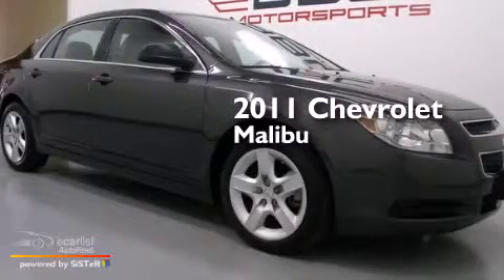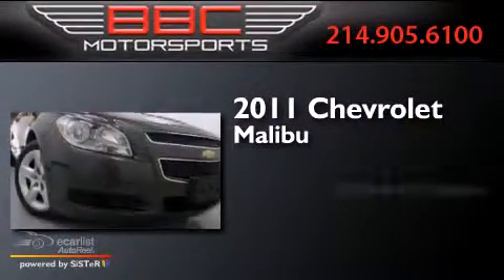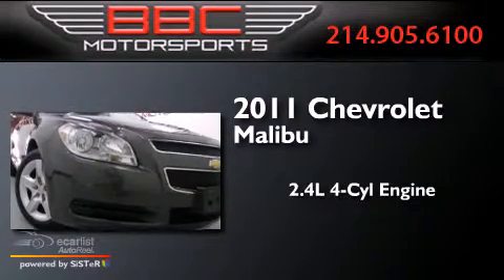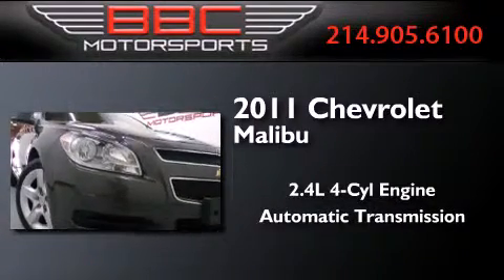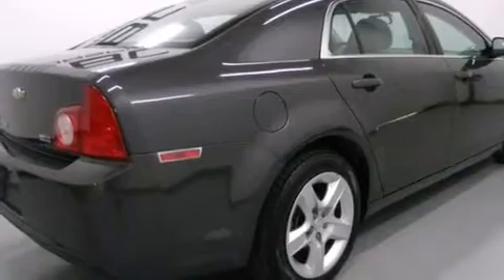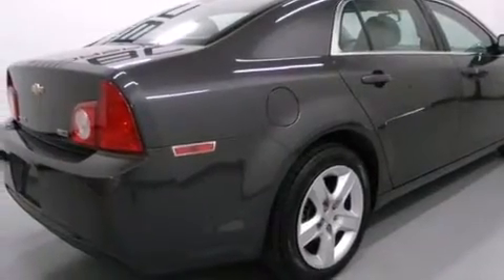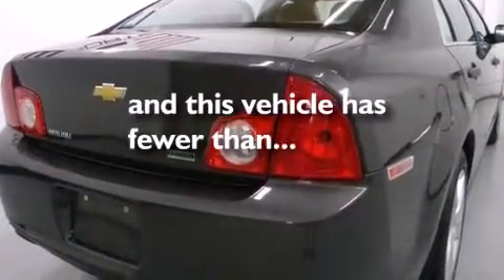2011 Chevrolet Malibu Dallas TX 75207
We have been honored to serve the Dallas TX area , we promise that your experience at our dealership will exceed your expectations ! Year : 2011 Make : Chevrolet Model : Malibu Engine : Ecotec 2.4L VVT DOHC 4-Cyl SFI E85 Engine Trans . : Automatic Miles : 51,049 BBC Motorsports 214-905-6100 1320 Chemical Suite B-2 Dallas , TX 75207